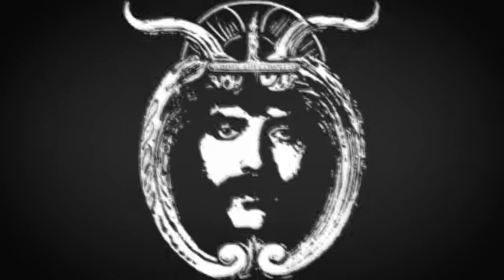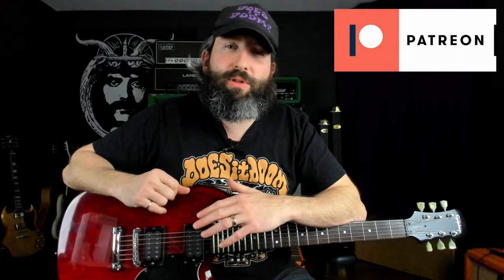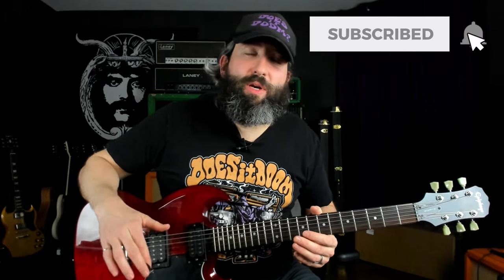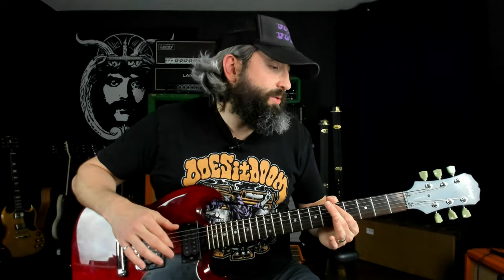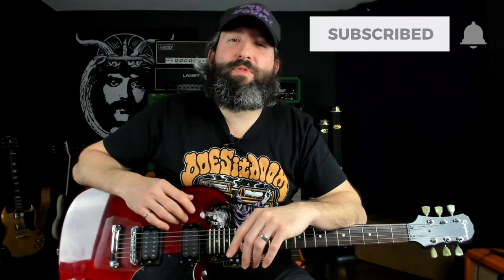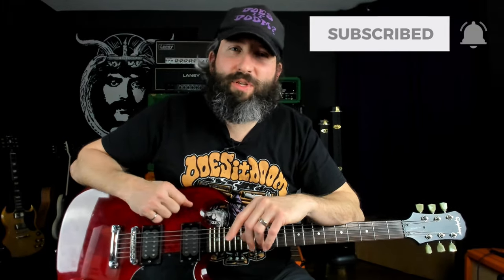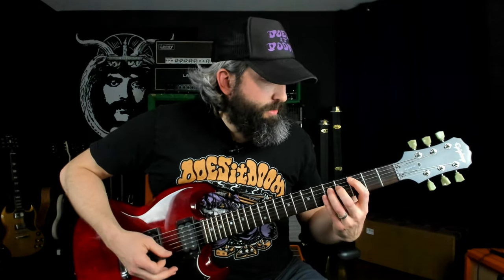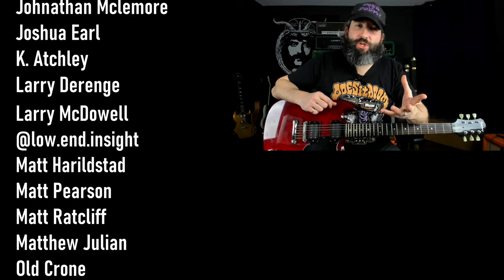Crowbar Sludge Guitar Lesson & TABS - I Have Failed - B Standard Tuning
Download the complete guitar and bass TABS for I Have Failed

For lesson TABS, PDF guides, exclusive video content, early video releases, private community groups, and more awesome supporter perks checkout

1995 Epiphone MIK G-400
Randall RG80

B Standard Tuning: B-E-A-D-F#-B
Strings: 12-56

I Have Failed is in the key of A-Minor and, so it plays like D minor if we were in E standard.
The riffs make heavy use of the A Phrygian Mode {R, b2, b3, p4, p5, b6, b7} as well as an added b5 from the blues scale in the second riff.